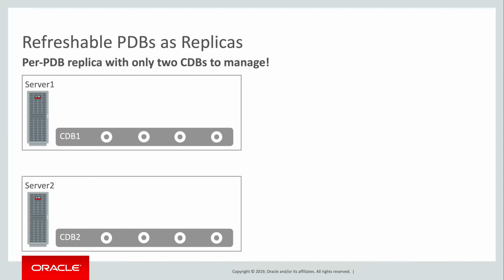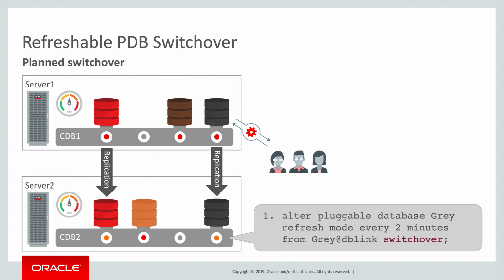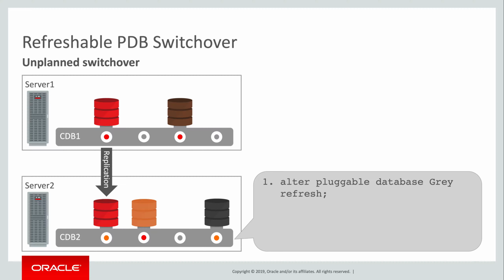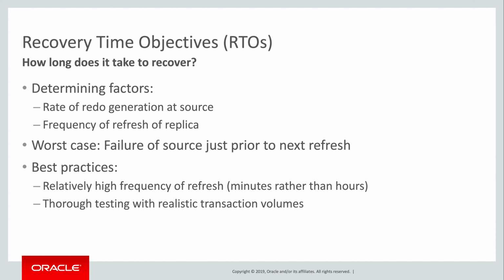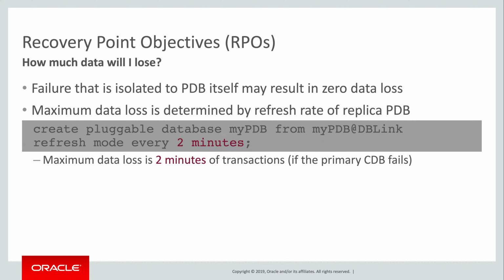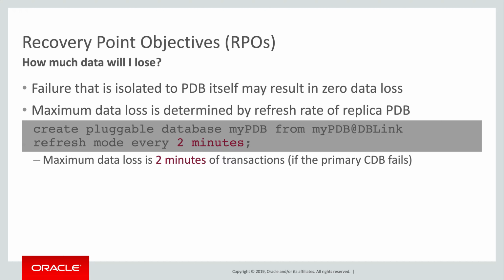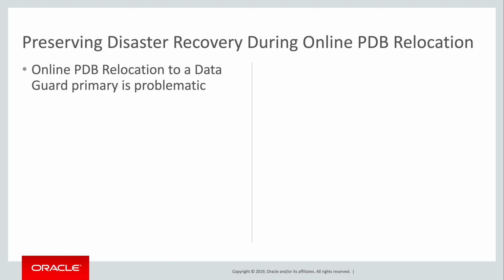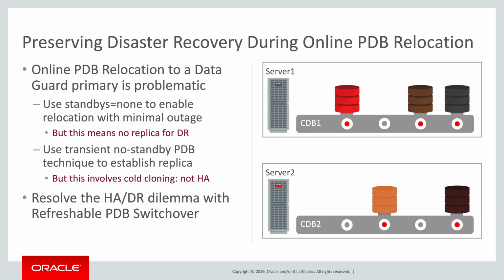05 Refreshable PDB Switchover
Refreshable PDB Switchover allows extremely simple management of per-PDB replicas.